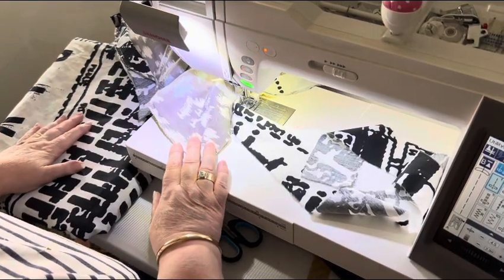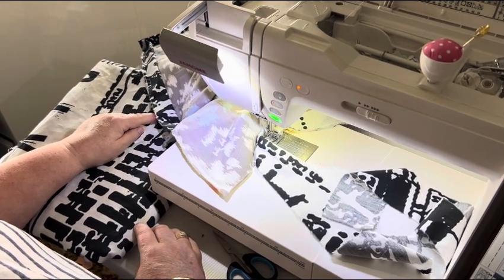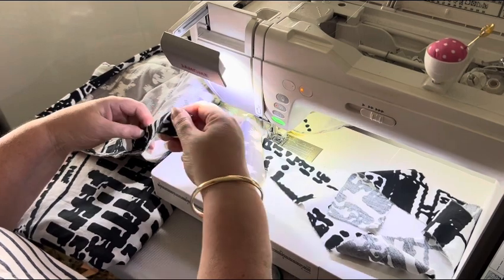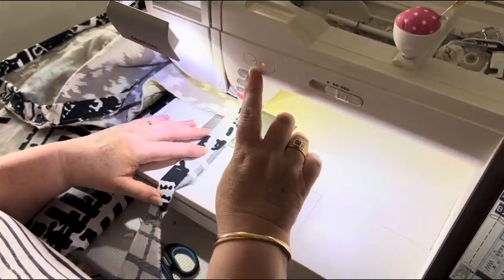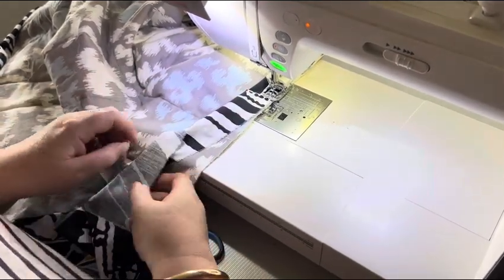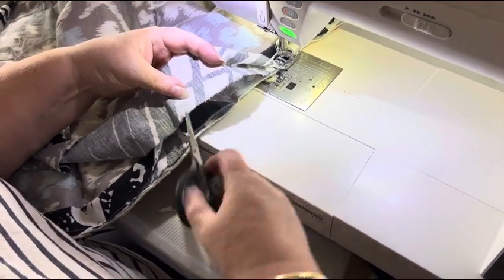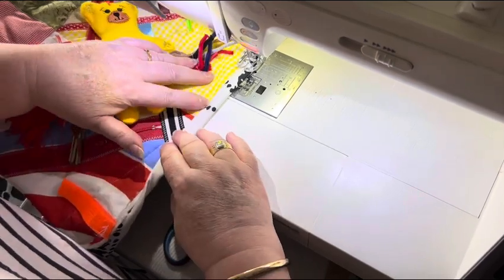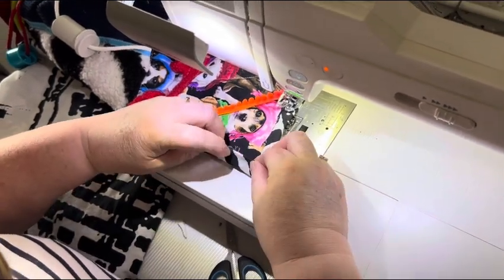Making a Fidget Quilt Part 11- includes easy binding method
Vicki's Fabric Creations
Make a fidget quilt step by step.